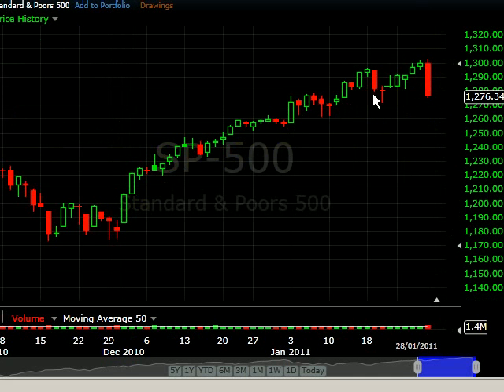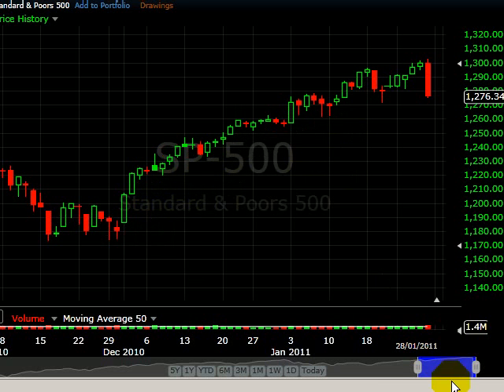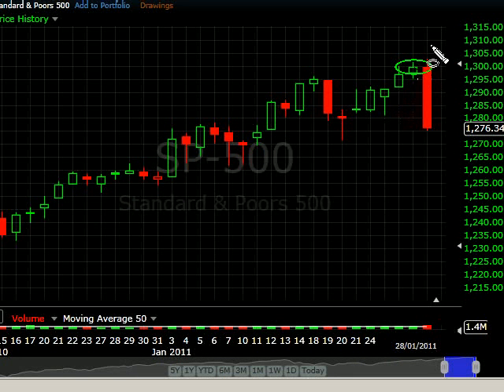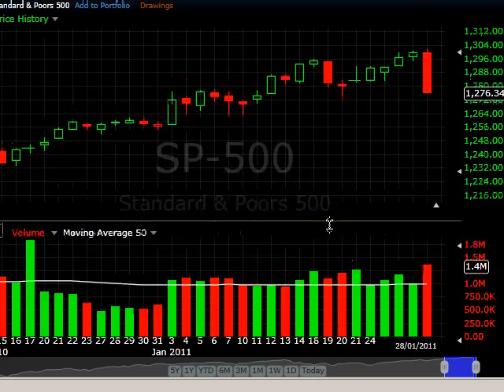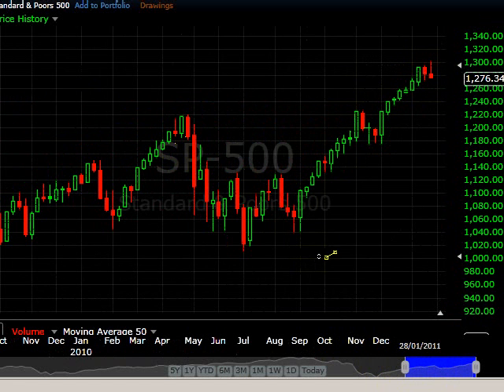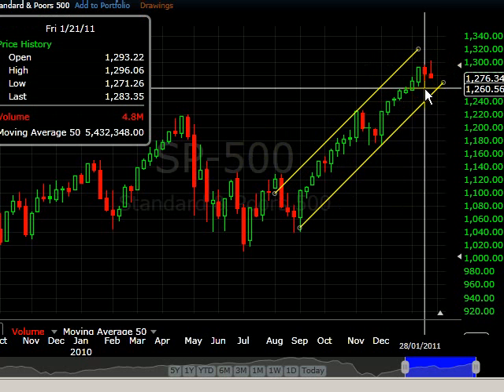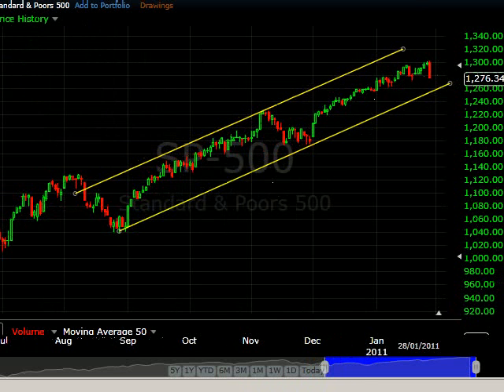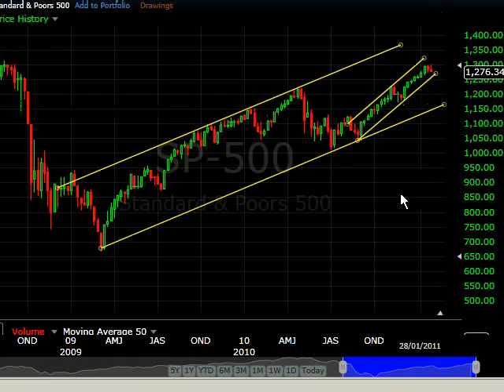Emini S&P 500 share Market update--Is there a CRASH COMING?